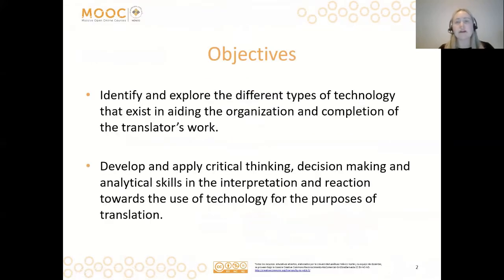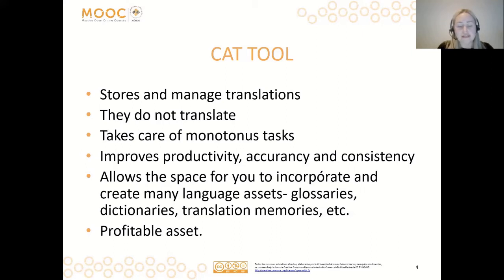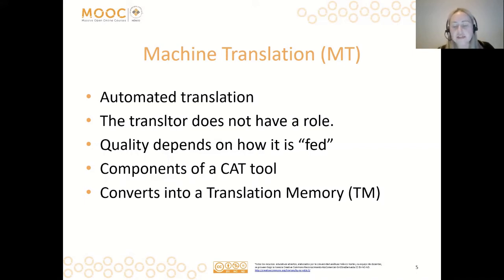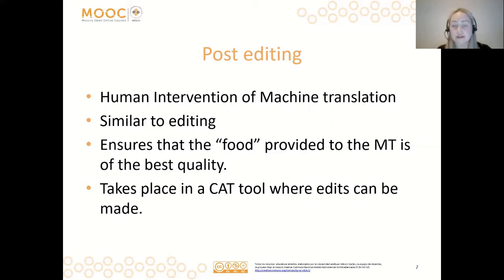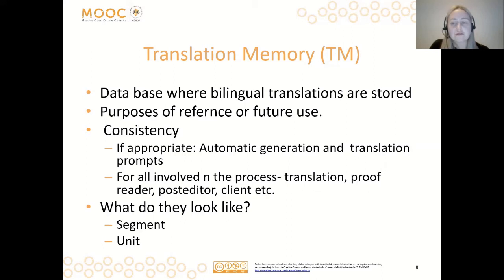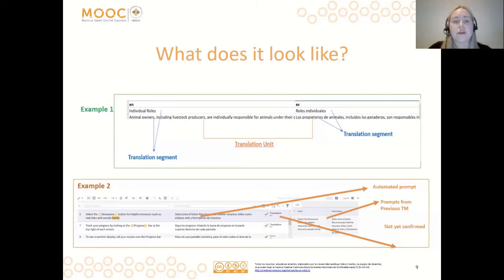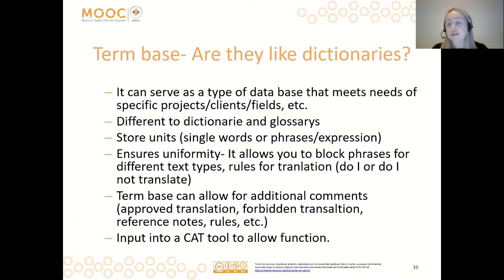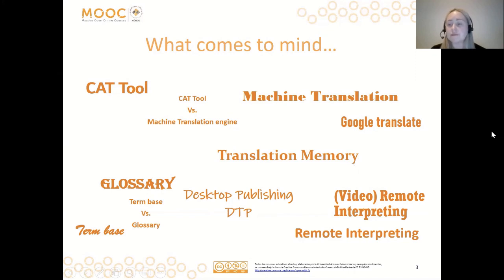5.1 The Alliance of Translation and Technologies